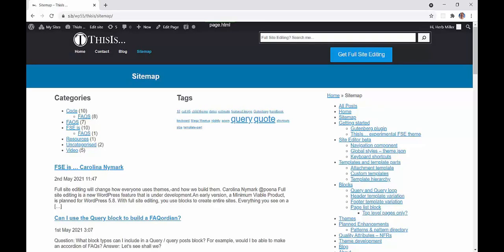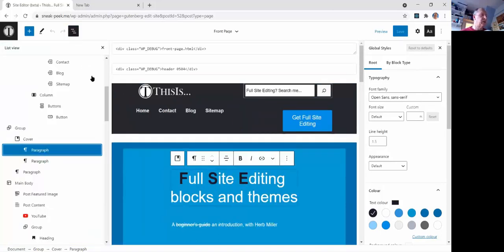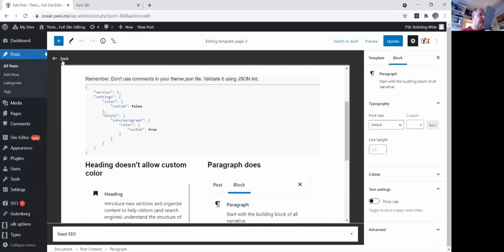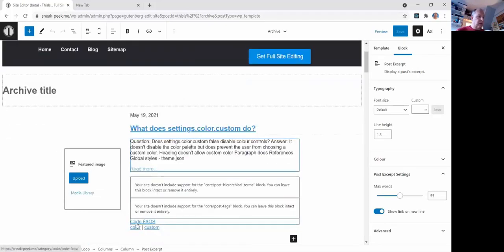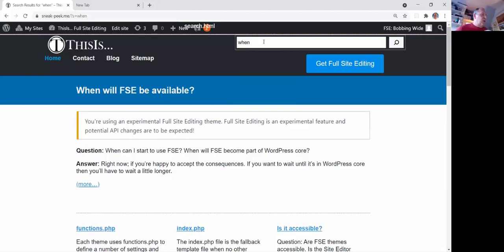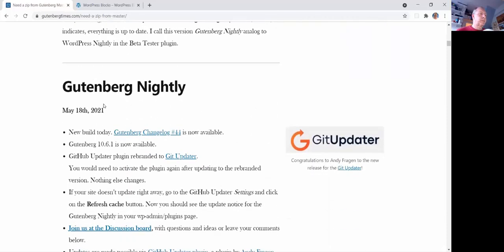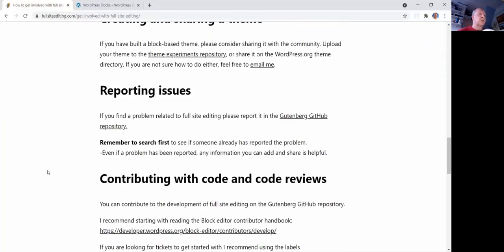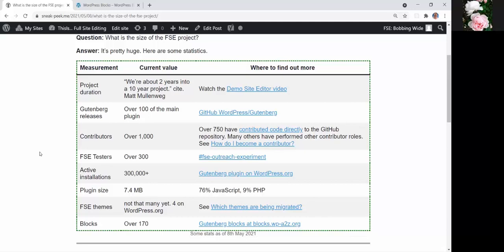WordPress Portsmouth Online Meetup - A guide to WordPress Full Site Editing, blocks and themes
Recorded at the WordPress Portsmouth Online Meetup, on 19th May 2021, Herb Miller presented his introduction to Full Site Editing (FSE) using the WordPress Site Editor (beta ).

ABSTRACT

Using his new experimental Full Site Editing theme called "ThisIs..." Herb will show you:
- the components of the Site Editor
- example templates and template parts
- some of the blocks used to create FSE themes
- example themes
- a very few code samples
- some answers to FAQs
- how to become involved
- what's missing and future plans
- and many links to other resources

At the time of recording both sites were running Full Site Editing themes with the Gutenberg plugin, version 10.6.0, on WordPress 5.7.2